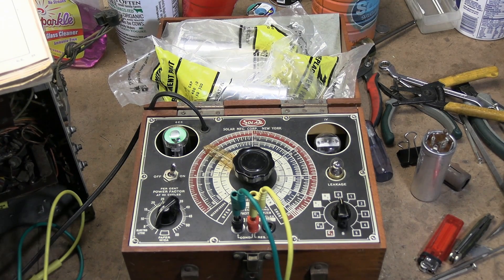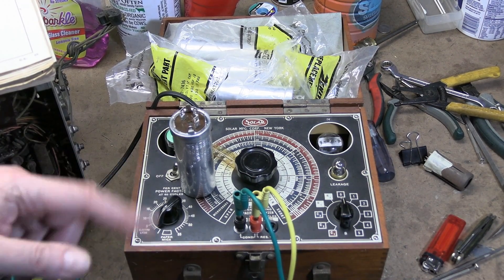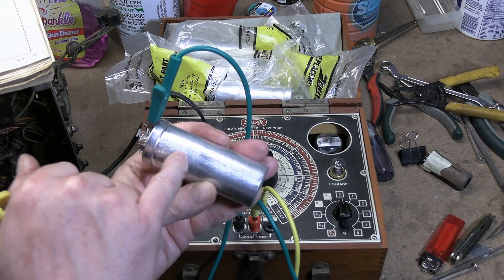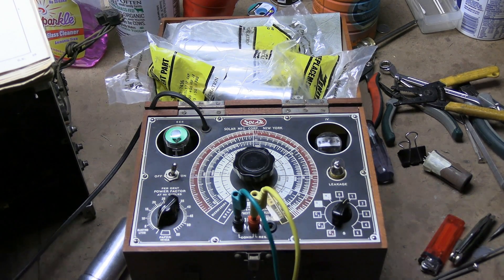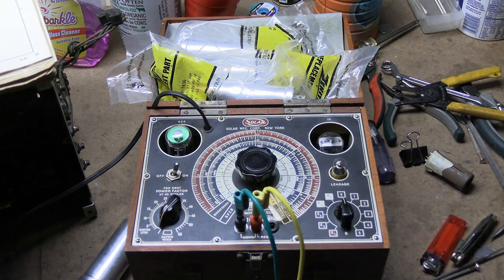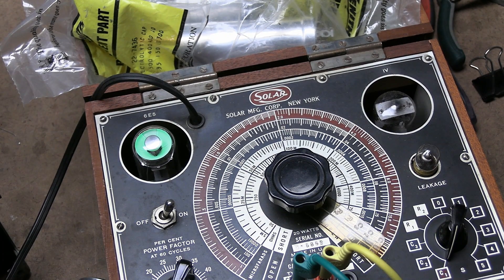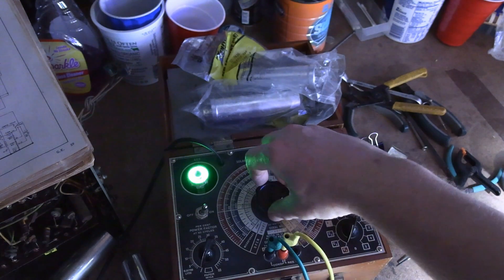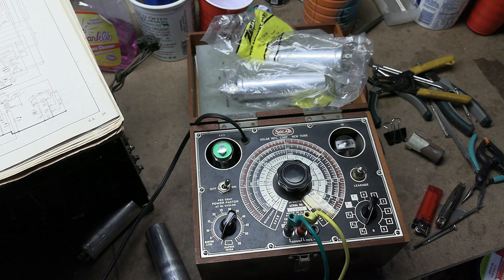Testing NOS (1978) Zenith electrolytic caps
If vintage NOS caps test good, would you use them?